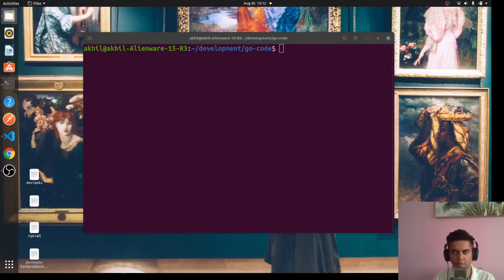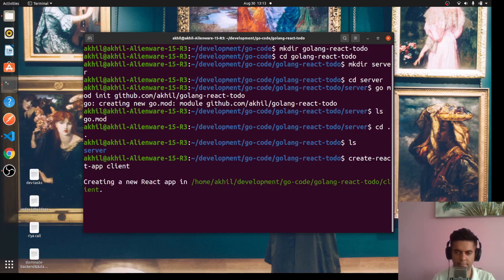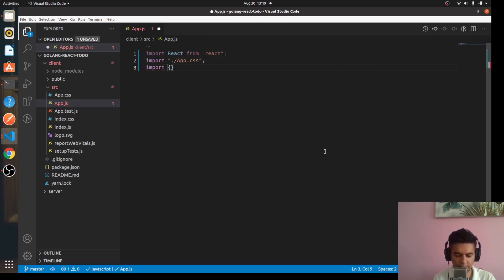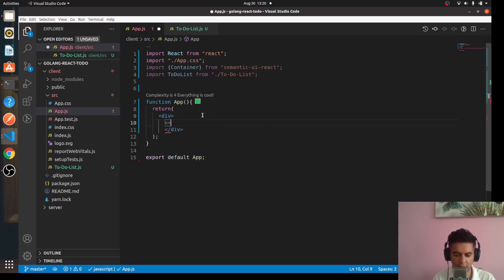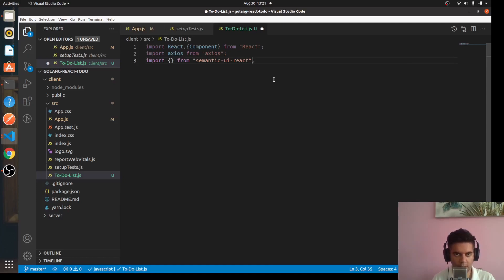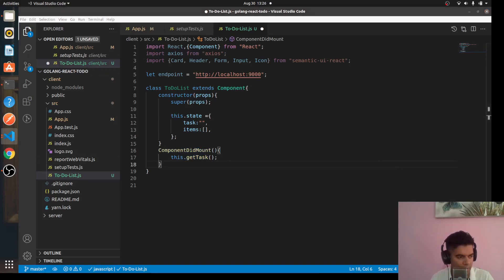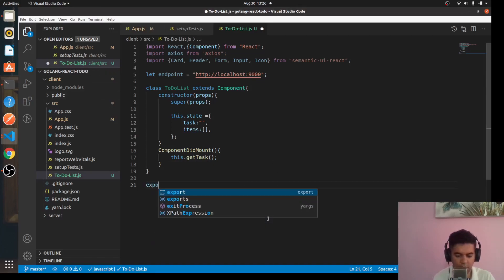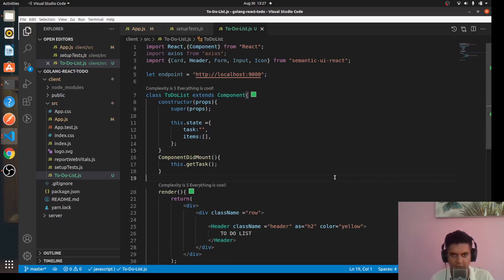GO + REACT ⏩⏩ TO-DO-APP, Part - 2